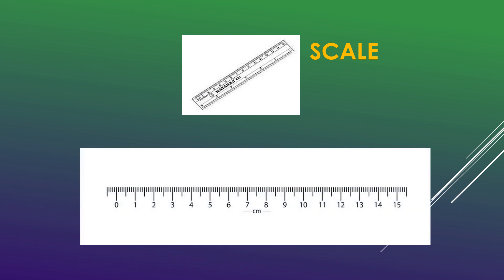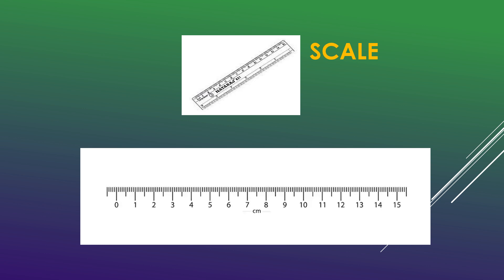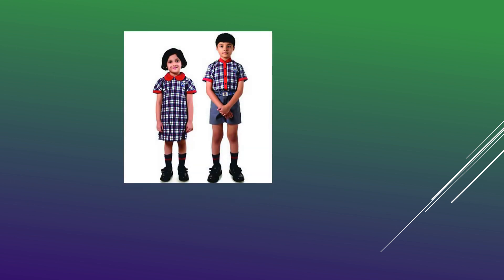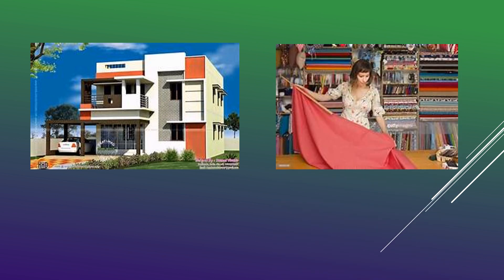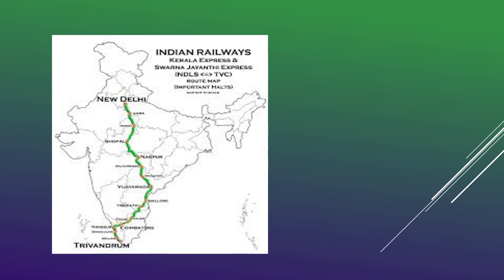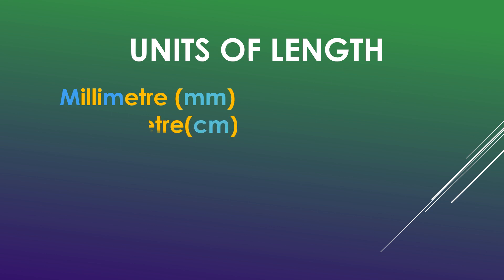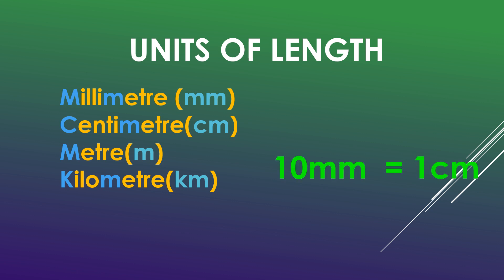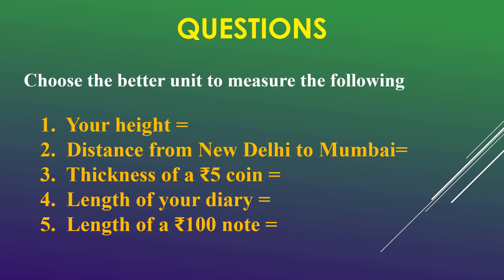UNITS OF LENGTH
BASED ON NCERT CLASS 4 MATHEMATICS TEXTBOOK "MATH MAGIC"
Ch  2 : LONG AND SHORT